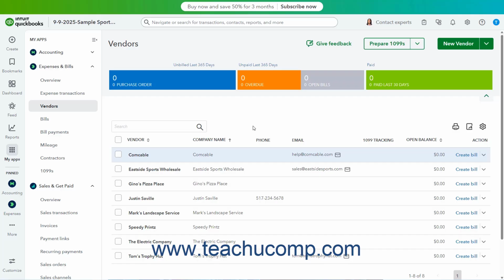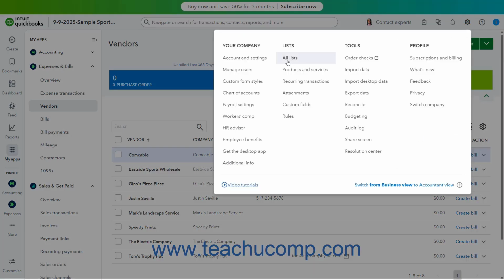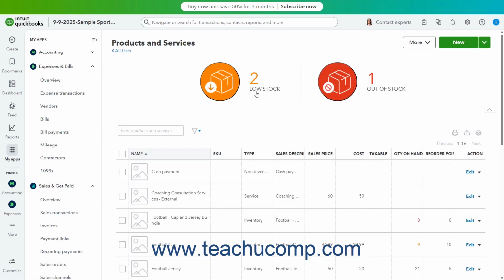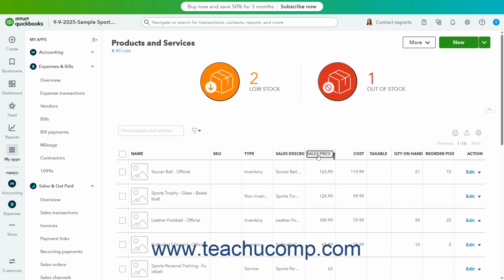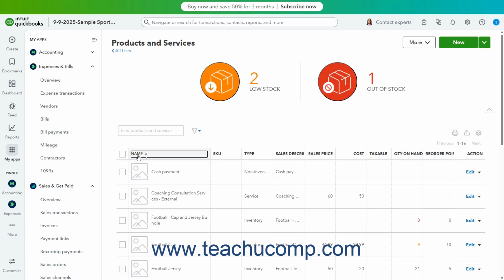How to Sort Lists in QuickBooks Online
This video shows you how to sort lists in QuickBooks Online. This video is from our complete QuickBooks Online training, _Mastering QuickBooks Online Made Easy_ ™. *To get the full QuickBooks Online training, please visit:*